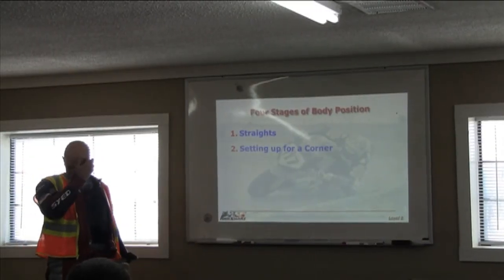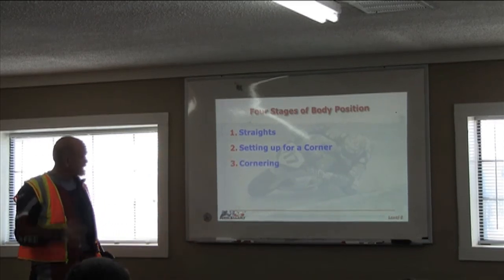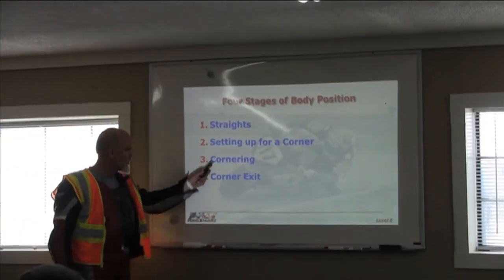Patt Hagen On "Hooking a Turn"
Patt describes how to change the geometry of the bike by moving your body weight forward and inward - thus allowing the bike to turn in more sharply.